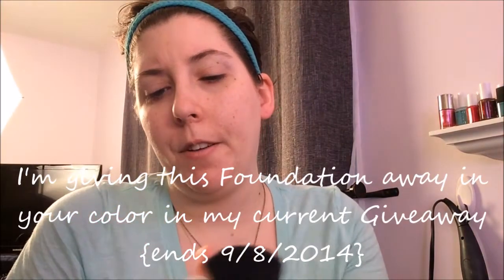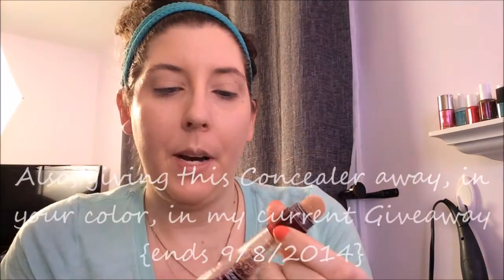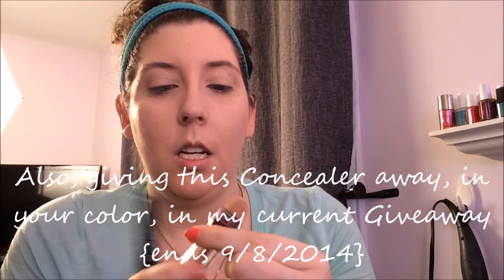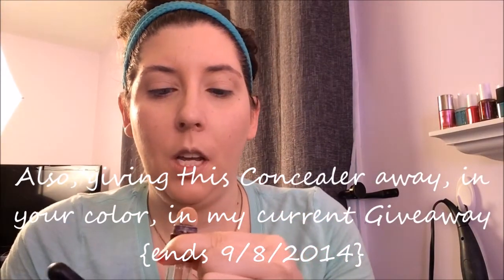BACK TO SCHOOL GRWM (quick, easy) | Beginners Makeup Tutorial | ❤️ My Life With Chronic Pain ❤️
~Guidelines~
2. Like Painful Hilarity Facebook Page and leave a comment ie." I am excited to be entered in the Giveaway" or "I just liked this page!"

 ***Name will be chosen with random number giver. I will contact that subscriber and ask if they want to receive the gifts. I will then announce the winner in that days video!
Thank you all so much. I feel blessed to be able to give back to you!
1. Under eye concealer:
2. Liquid foundation:
Loreal True Match Lumi Healthy Luminous Makeup
3. MAC Frost Lipstick Ruffian Gold
4. Ulta Heart Throb Water Lily & Amber shimmering body lotion
5. Ulta True Love Pomegranate & Lime 3-in-1 smoothie shower gel, shampoo and bubble bath
6. Capelli Teal Gold Studded Wrap Bracelet
7. Trina Hot Pink & Lime Green Purse Kit
8. Teal Sparkle Bath Ducky Lights Up